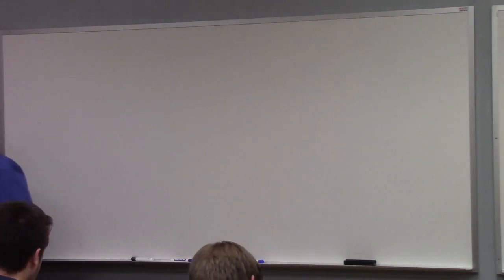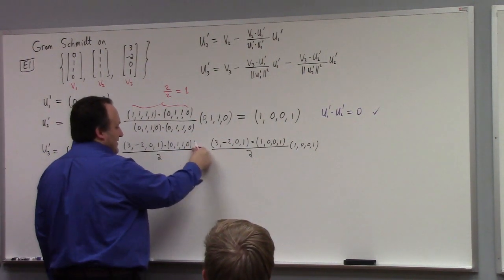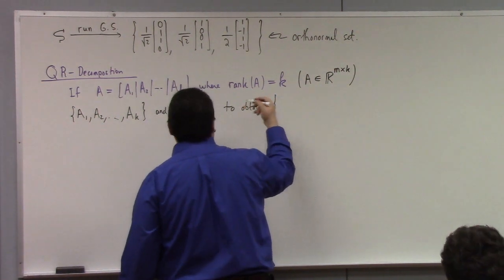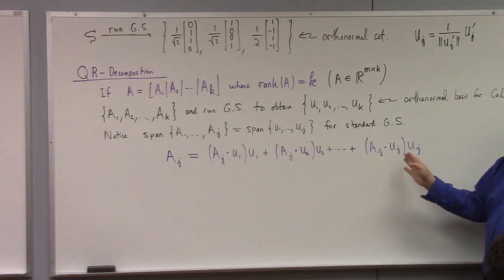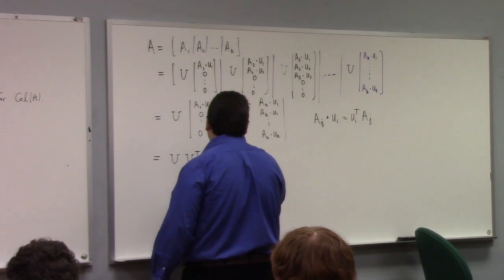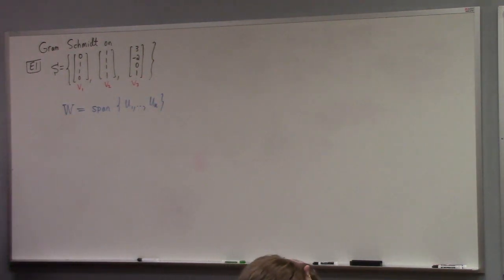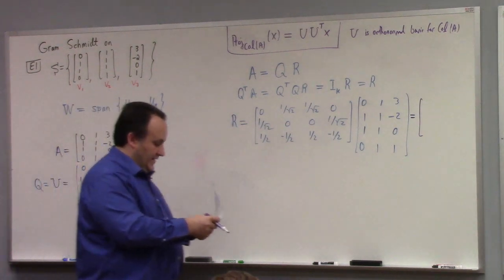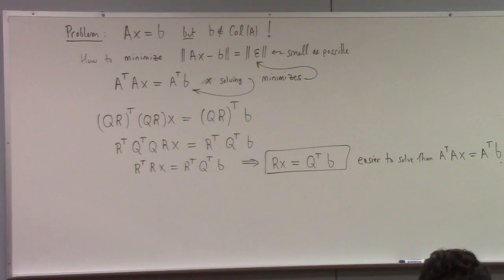Applied Linear: QR decomposition with application to unmotivated least squares, 4-12-24